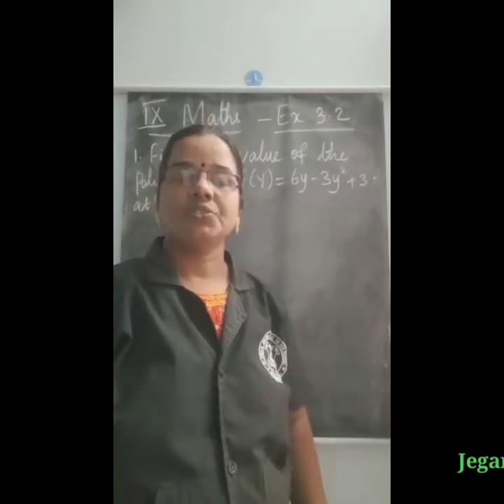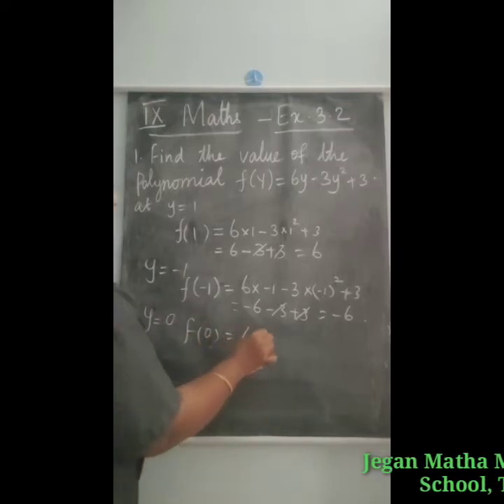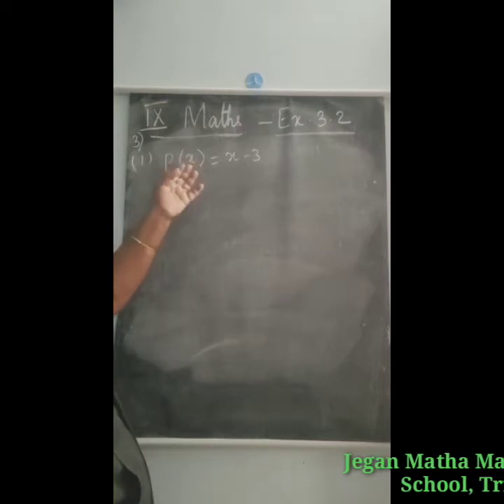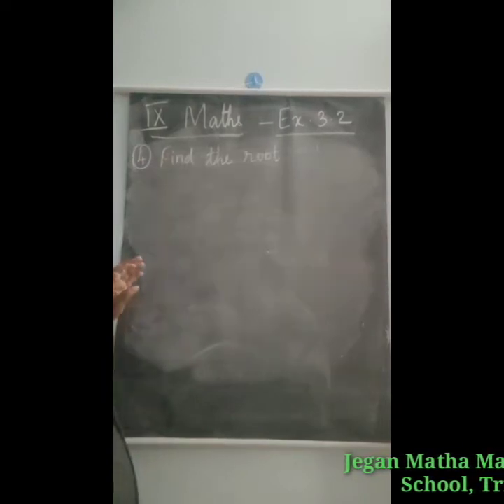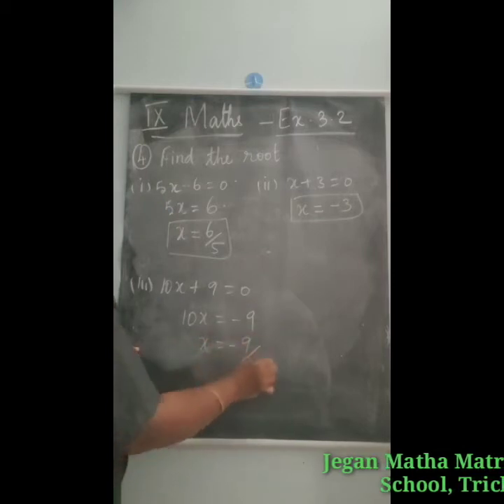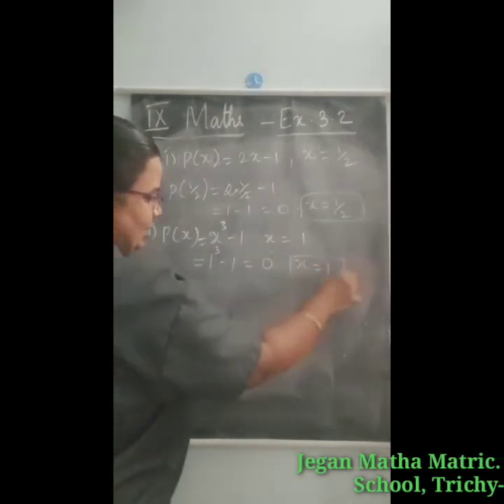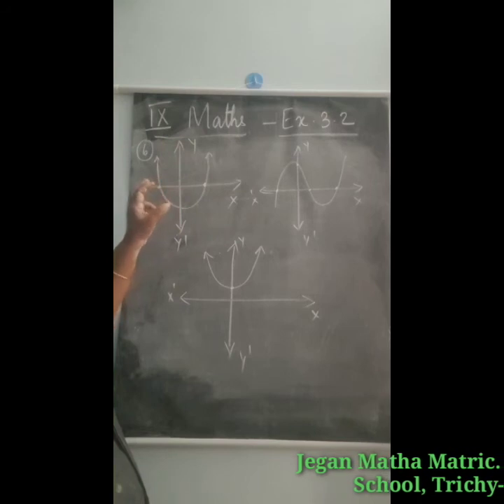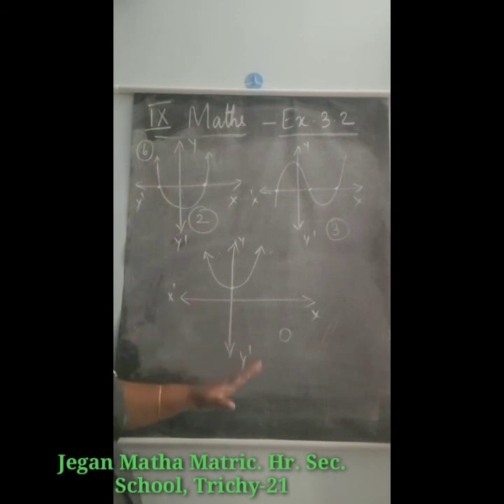STD IX MATHS ( EX - 3.2)